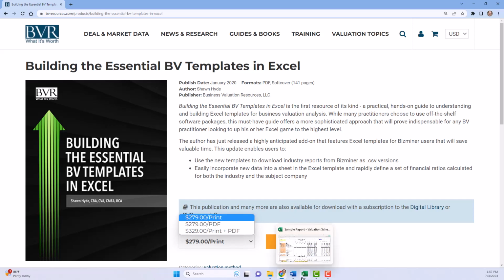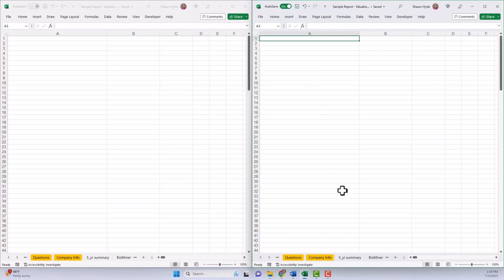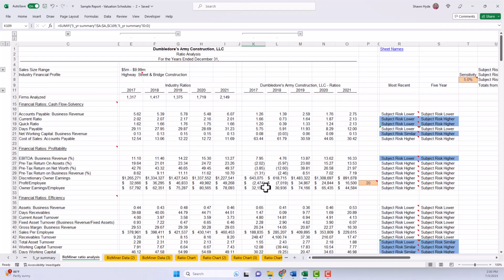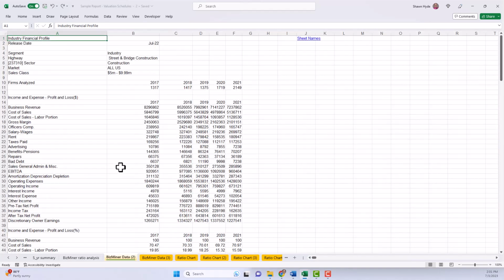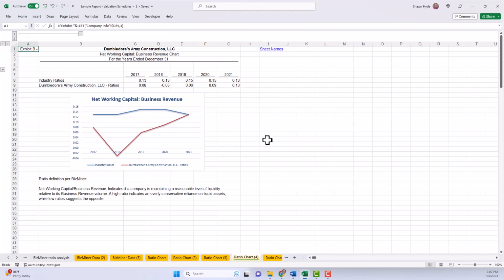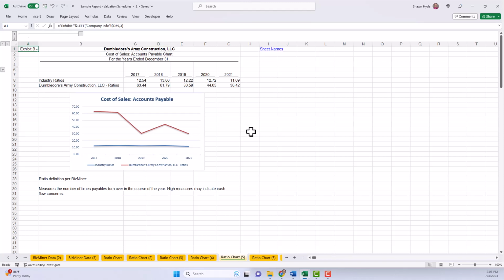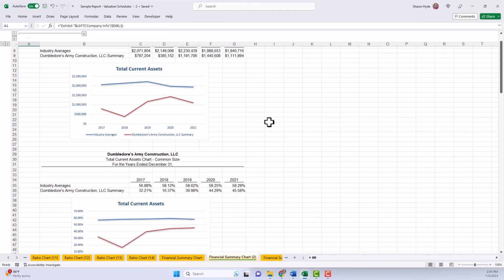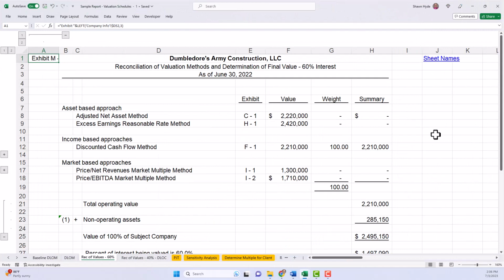Financial Ratio BizMiner Addon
I wrote a step by step instruction manual on how to build most of the commonly used valuation schedules in Microsoft Excel.  That book was published by BVR in 2020.  About a year later, I wrote up an addon section that shows how to incorporate industry comparative data from BizMiner fairly easily.

Well, it is fairly easy once the Excel template has been built.  The Bizminer addon is the most complicated section of my valuation template, as it uses a series of different types of functions, and incorporates the use of Dropdown menus as well as creating some charts and graphs for use in the analysis.

Anyway, this video was recorded to show how this section of my template works.